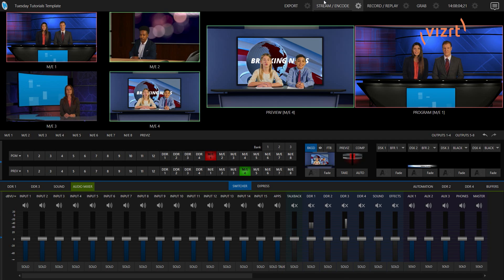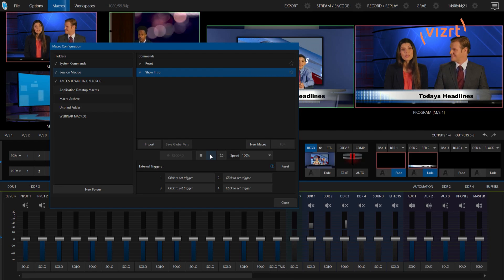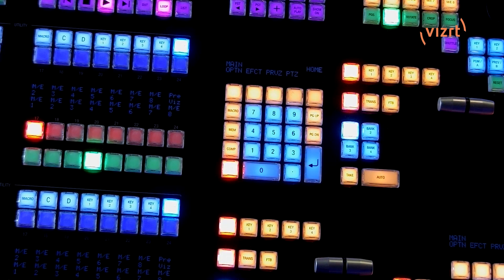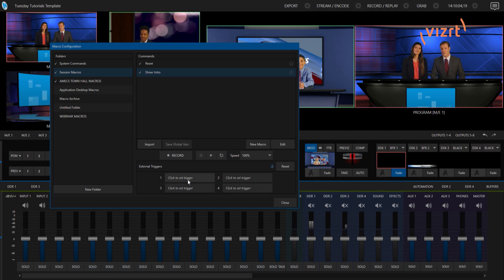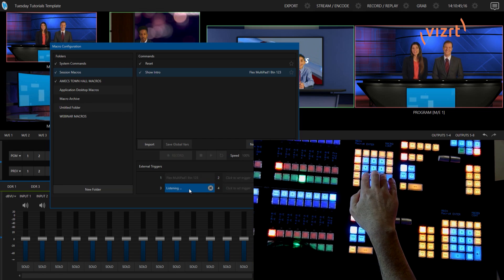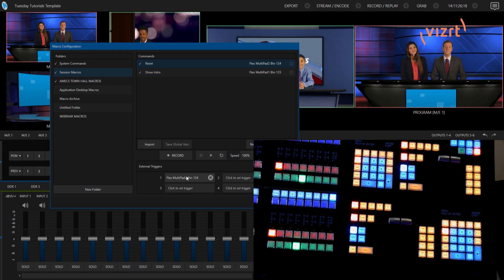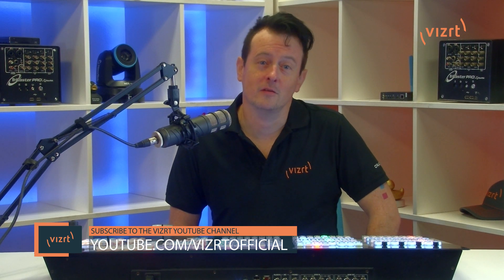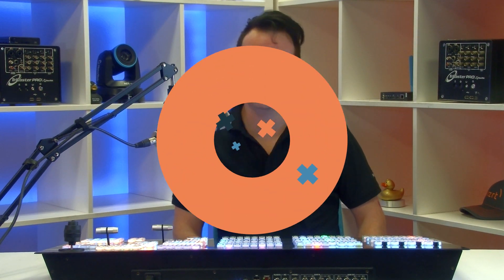Tuesday Tutorial : Triggering Macros with TriCaster Flex Dual Num Pad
In our newest Viz Tuesday Tutorial, learn how to use the num pad on the TriCaster Flex Dual to Trigger automated Macros to automate your TriCaster productions